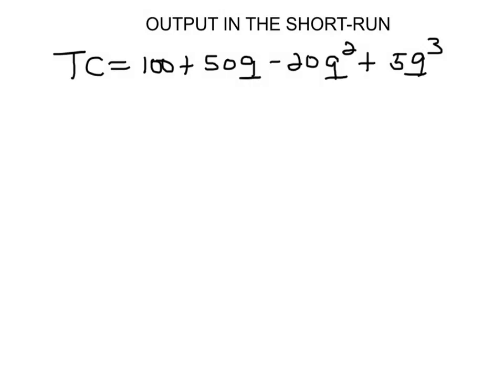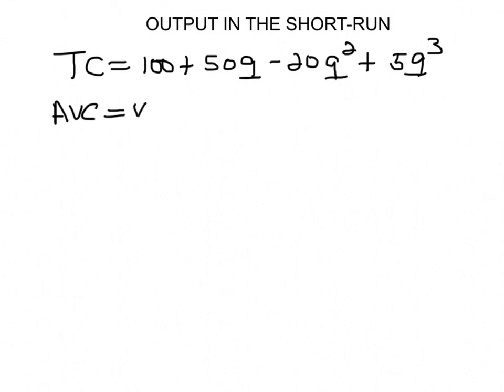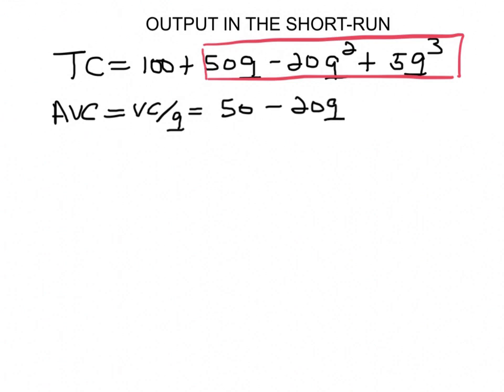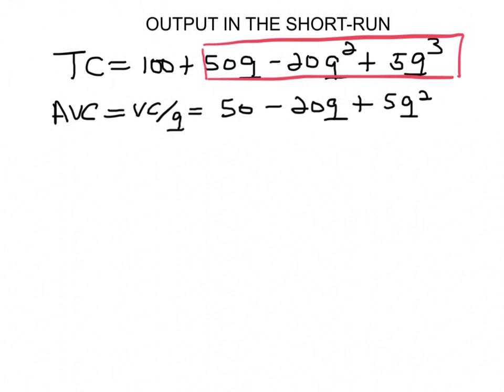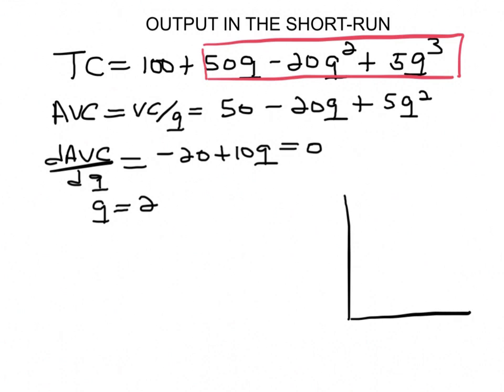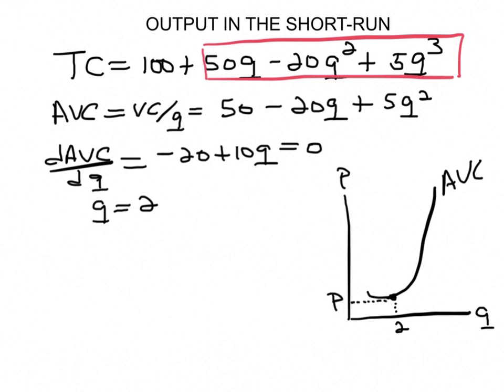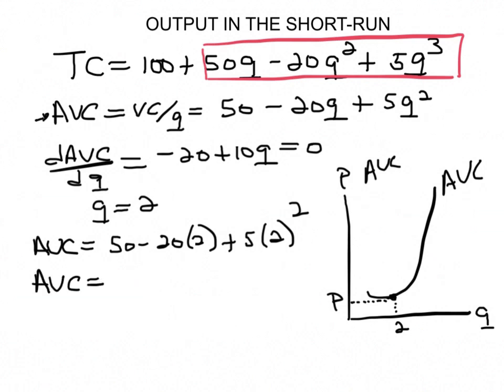Finding the Shutdown Price from a Cost Function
short run